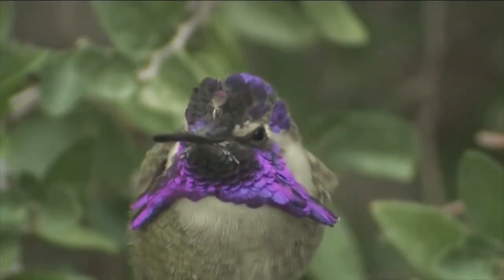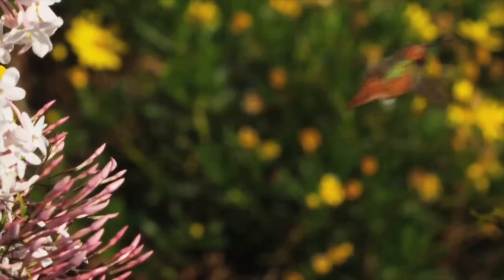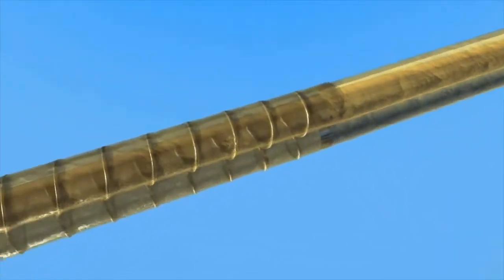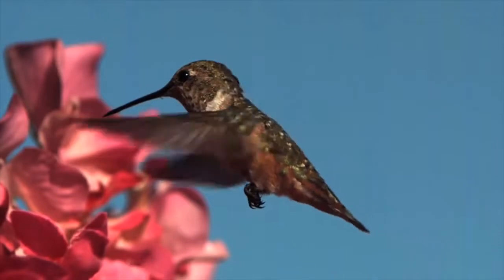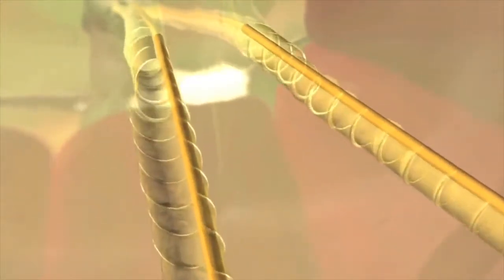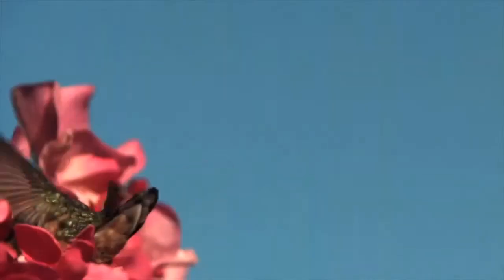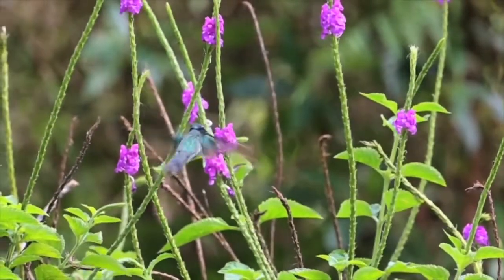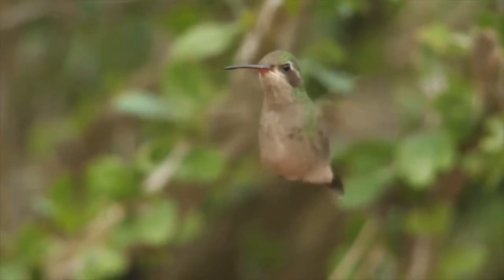Flight: The Genius of the Design of Birds...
Beautifully filmed nature documentary on birds, but from a Design perspective. Learn all about the fascinating features required for flight, and some of the marvels in the avian world. On the small scale, there is the fine programming to develop a bird inside the egg, and the intricate microscopic hooks and barbs to make feathers. On the medium scale, there are the powerful flight muscles, including ingenious pulley system. On the gigantic scale, there are flocks with 300,000 starlings flying in perfect formation, and arctic terns migrating from one pole to the other, and back to the same place, for a 70,000 km round trip. You will also see how the intricately hovering hummingbird beats its wings so fast that it needs a heart beating at 1,250 and a tongue as a nectar trap to gather more energy. Human engineers have modelled a nano air vehicle (NAV) on the hummingbird, using much foresight and planning. What does this say about the Maker of the original?